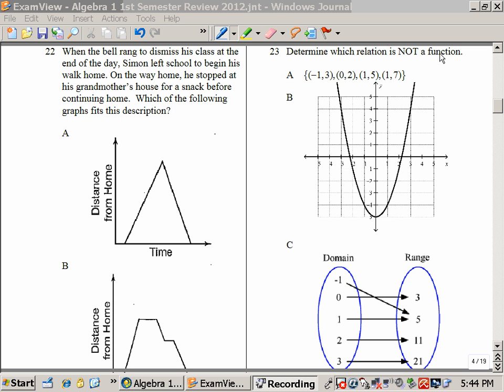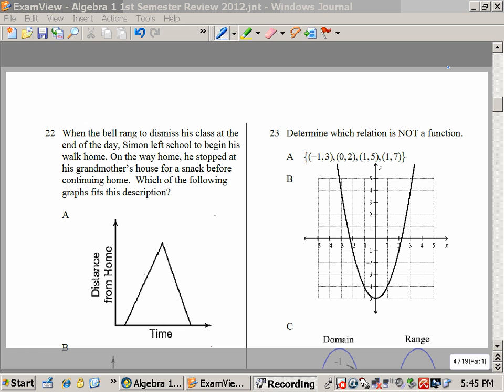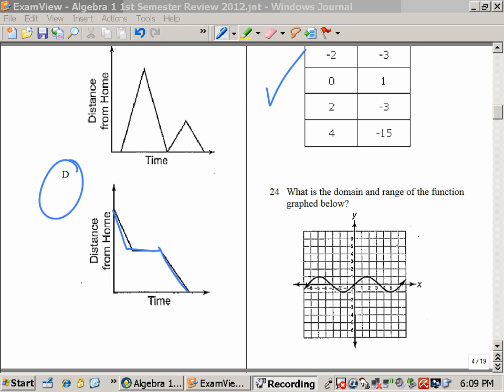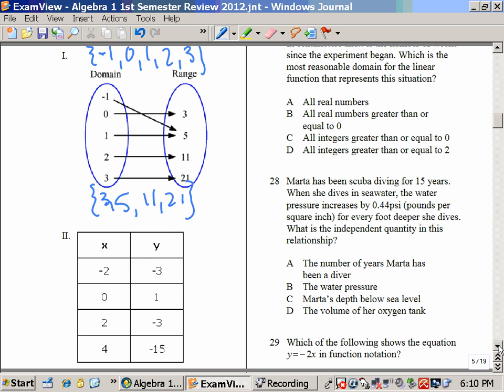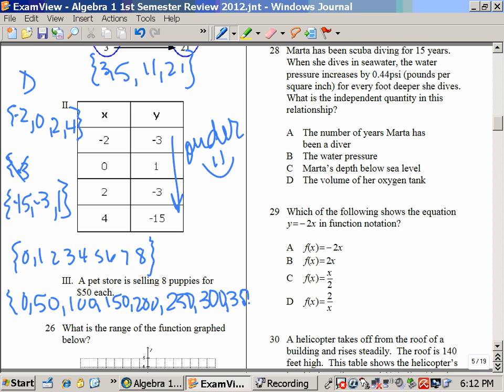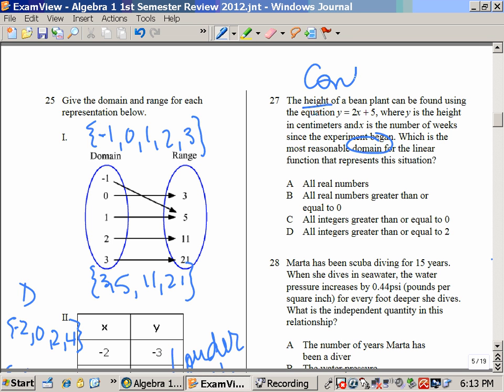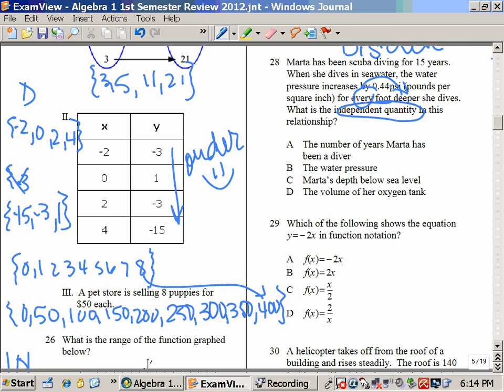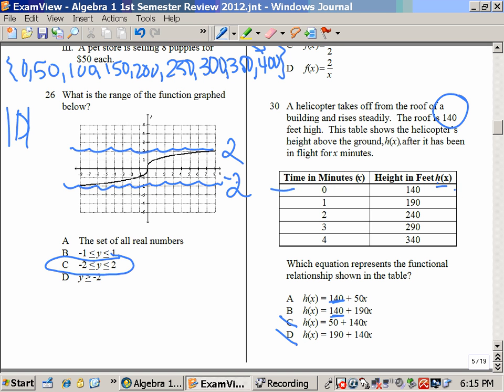End of Course Review 2012 #22-30